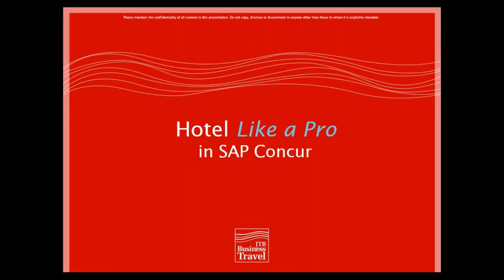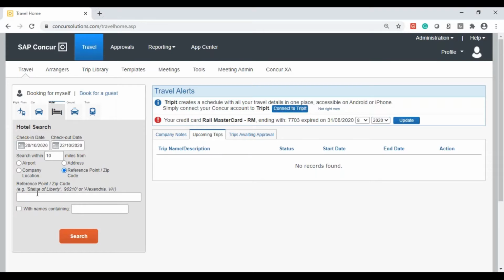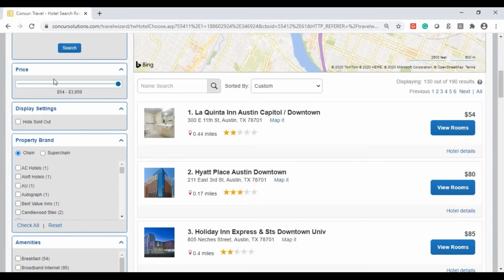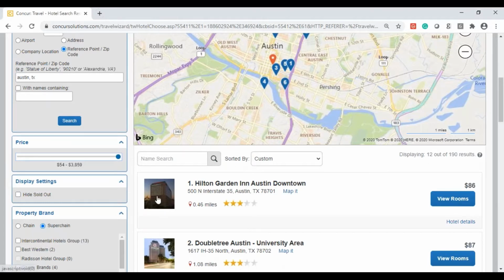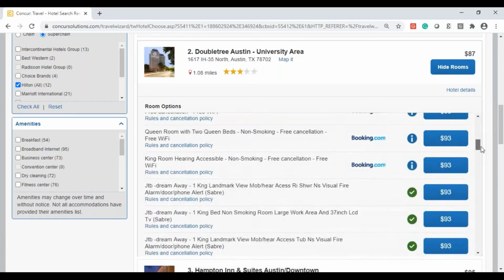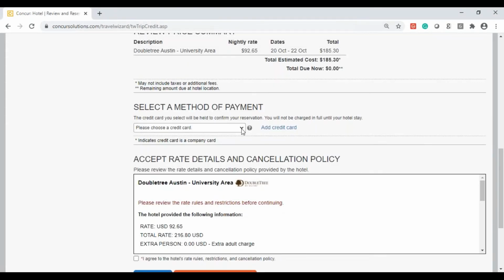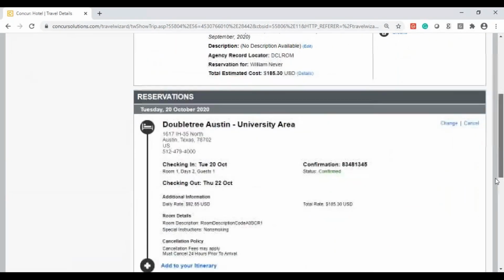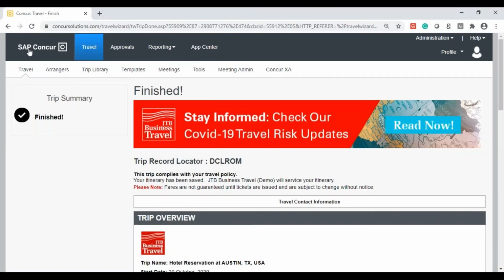Hotel - Like a Pro SAP Concur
Become a hotel-booking pro in SAP Concur, in under 15-minutes!